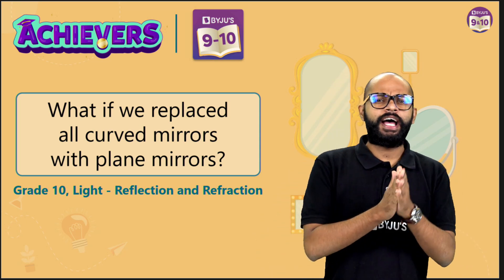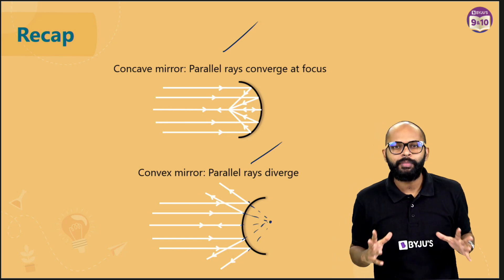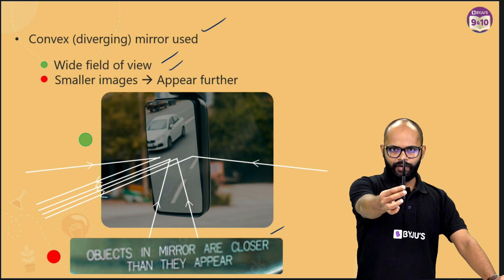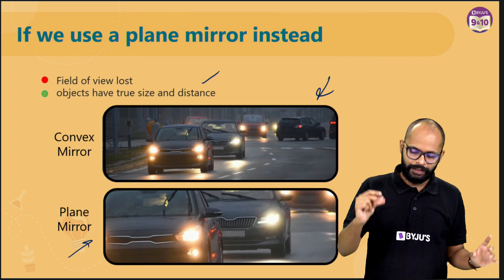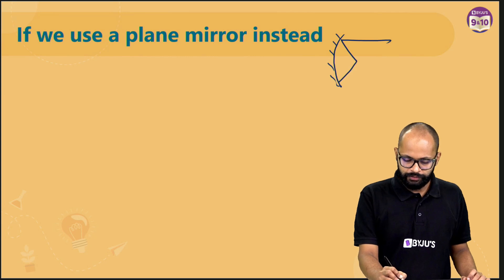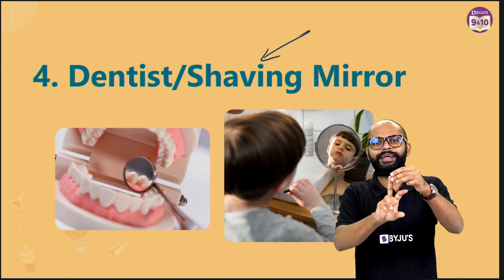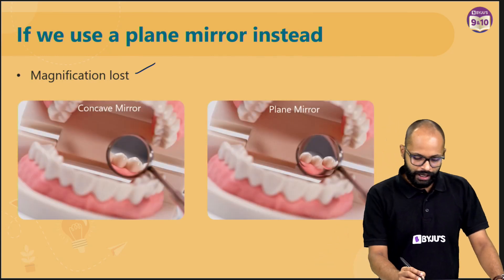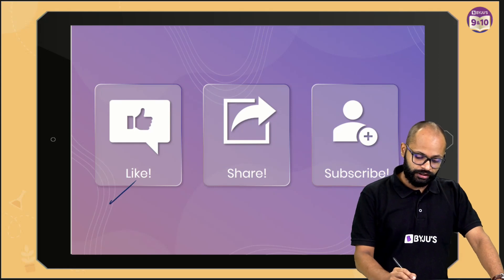What Happens If We Replace All Curved Mirrors with Plane Mirrors on Earth ? | BYJU'S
Think of a world where there were no curved mirrors. Instead of curved mirrors, plane mirrors would be used everywhere. How would that affect your day-to-day life? Tune in to this BYJU's ACHIEVERS session to find out